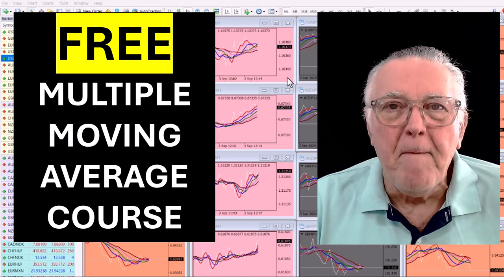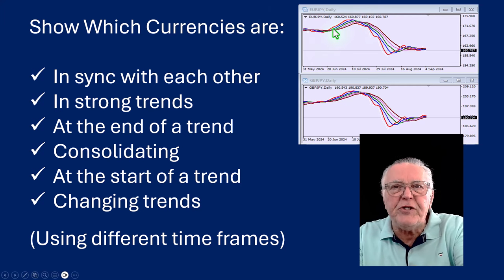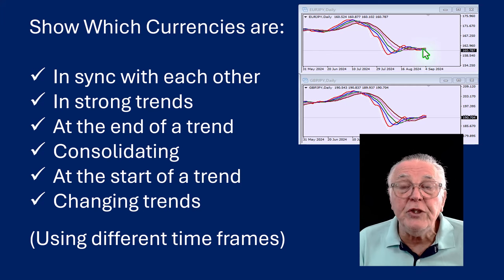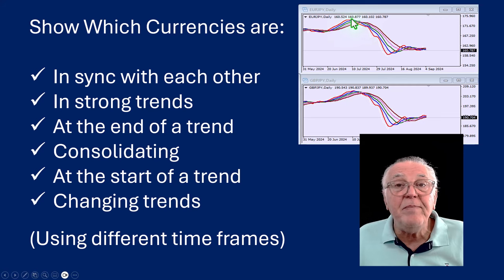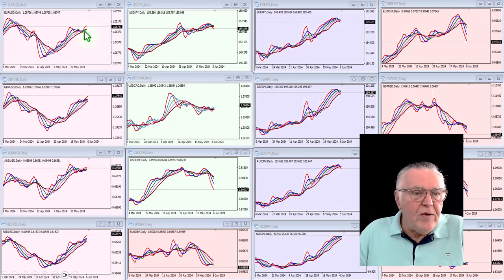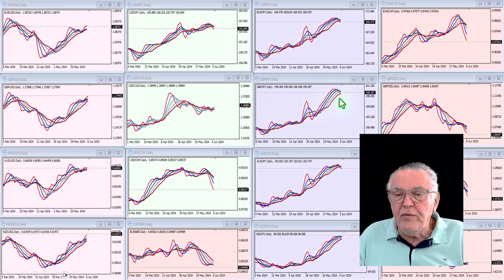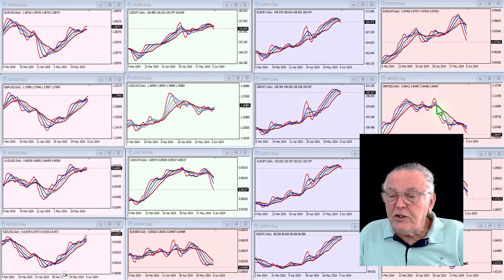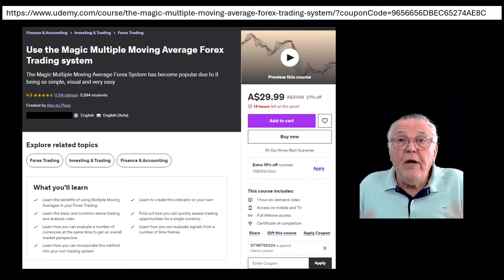Learn how to read and trade the charts perfectly. Free Video Educational Course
Use this link to access your Multiple Moving Average video course

VIDEO BOOKMARKS

00:00 Introduction to Multiple Moving Averages
00:36 How the Multi MAs work
04:50 Multiple Moving Average Chart setup
07:47 Multiple Moving Average timeframes
08:41 FREE Udemy Course - Coupon in comments
09:53 Close

VIDEO SUMMARY
Alex from Expert Forex offers a course on using multiple moving averages to help you improve trading strategies and identify market trends.

VIDEO HIGHLIGHTS
💹 Identifying Correlations: Discover how to find currency pairs with high correlation.
🔄 Trend Recognition: Understand how to recognize strong trends and avoid trading against them.
⚠️ Market Consolidation: Learn the significance of moving average knots indicating market uncertainty.
🚀 Trading Opportunities: Use knots to identify potential breakout opportunities in trending markets.
🔄 Trend Changes: Recognize signals for potential trend reversals using moving averages.
📊 Multi-Timeframe Analysis: Utilize daily and hourly charts for comprehensive market analysis.
Key Insights
📊 Multiple Moving Averages: Using multiple moving averages helps traders assess market phases, allowing for better alignment of trading strategies with market behavior.
🔍 Correlation Analysis: By observing how different currency pairs move together, traders can identify strong correlations, which can enhance decision-making and strategy formulation.
📈 Identifying Strong Trends: A clear separation between moving averages indicates a strong trend, guiding traders to follow trends rather than counteract them, which often leads to losses.
⚖️ Understanding Market Consolidation: Recognizing when moving averages converge into knots signals indecision in the market, providing opportunities for traders to capitalize on upcoming breakouts.
🔄 Detecting Trend Reversals: Movements of the fast moving average crossing slower averages can signal the end of existing trends, enabling traders to adjust their positions accordingly.
⏳ Timeframe Strategy: Combining insights from different timeframes (daily and hourly) allows traders to capture both long-term trends and short-term fluctuations effectively.
🎓 Educational Value: The free course on Udemy offers extensive knowledge that can deepen traders’ understanding of market dynamics and enhance their trading skills.